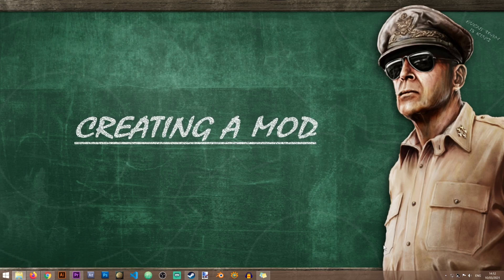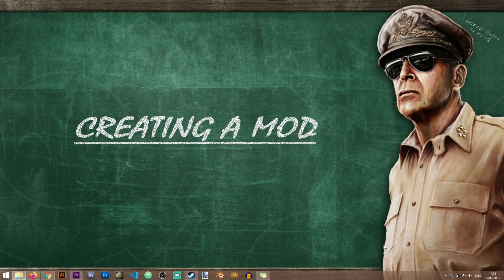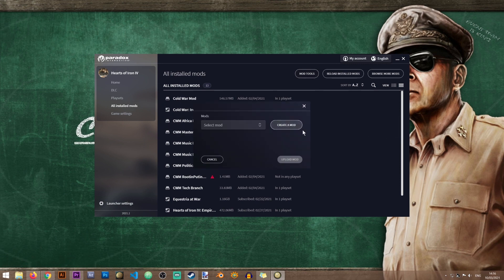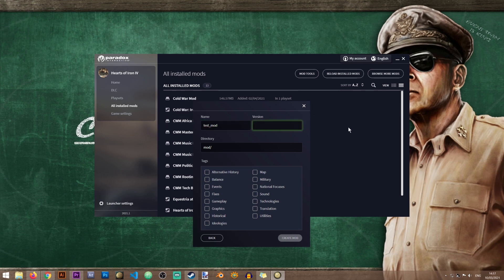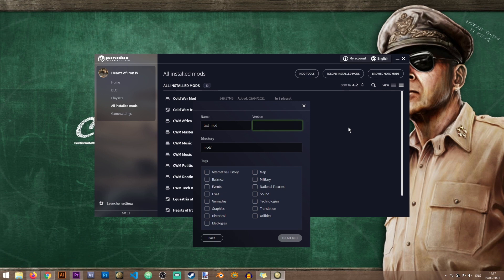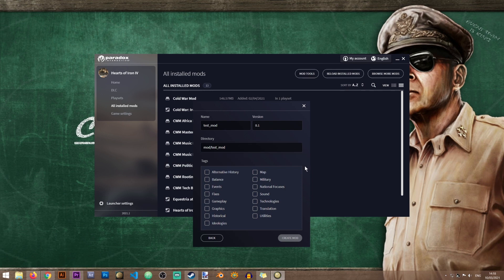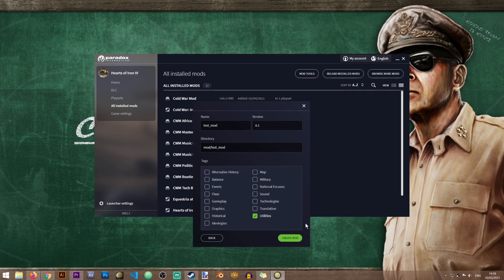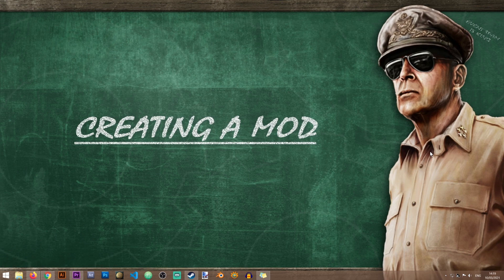[HOI4 Modding] Creating A Mod File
This Hearts of Iron 4 tutorial will explain how to create a new mod file, this is the first step you will need to do in order to start modding Hearts of Iron 4.